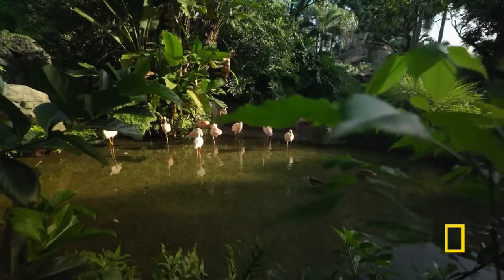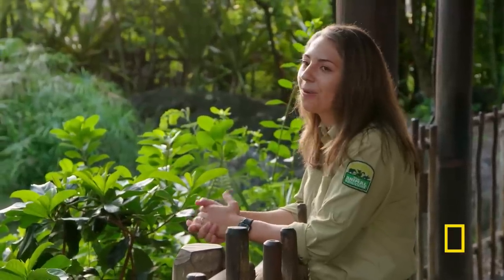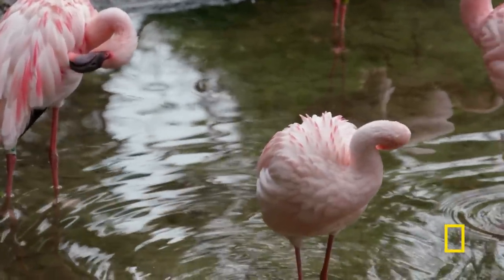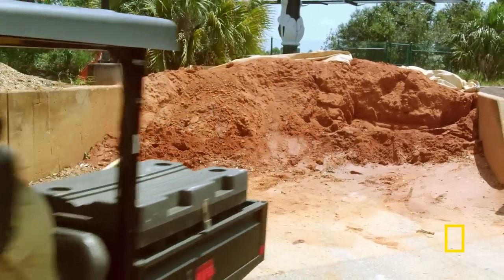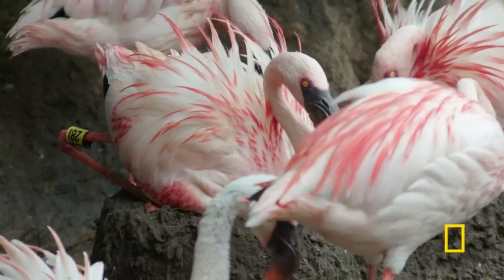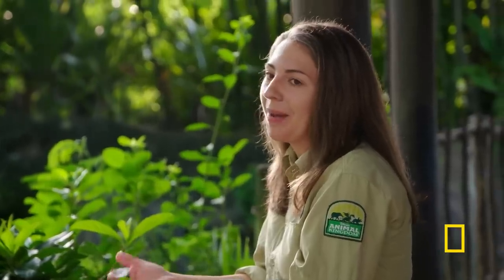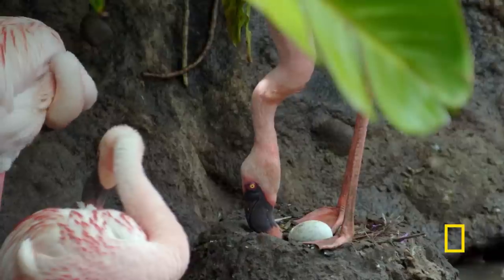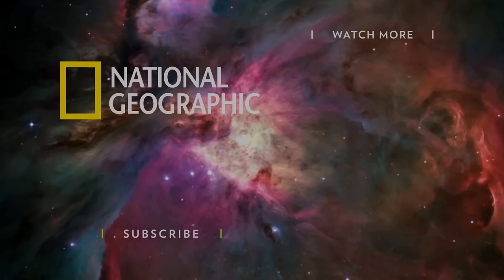Flamingo Breeding | Flamingo Dads Adopt an Egg | Magic of Disney's Animal Kingdom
It's egg laying season for the flamingos, but not everything is going to plan. When disaster strikes, a pair of male flamingos step in to save the day. The Magic of Disney's Animal Kingdom hands viewers an Access All Areas pass to two stunning animal parks— Disney's Animal Kingdom and Epcot’s The Seas with Nemo & Friends. Meet their incredible animals and passionate keepers and see, for the first time, everything that goes into caring for the some of the most rare and beautiful creatures on earth.